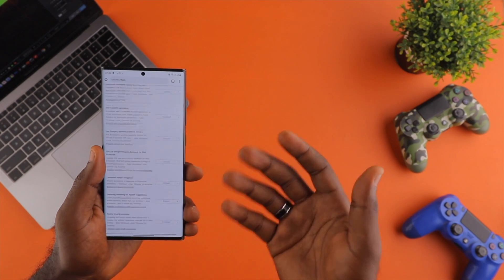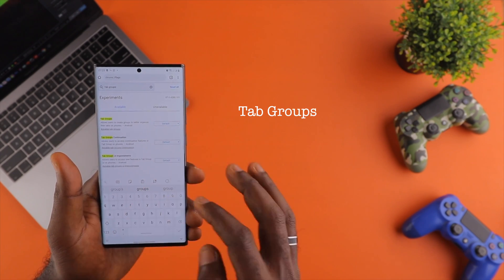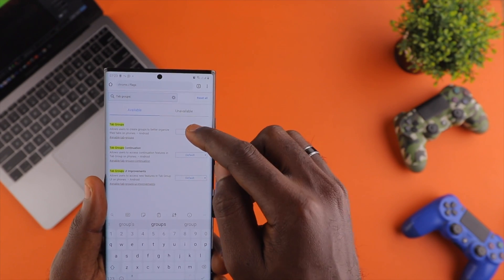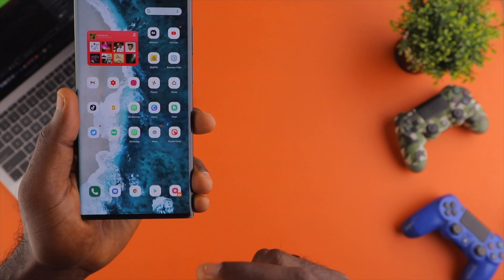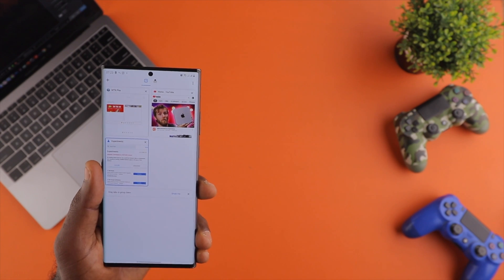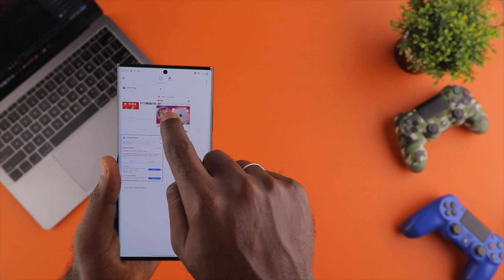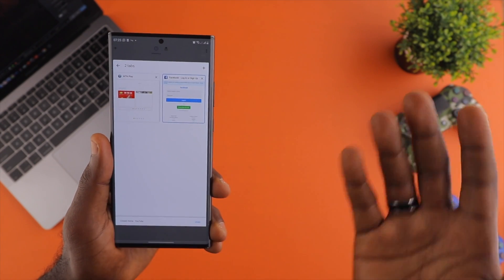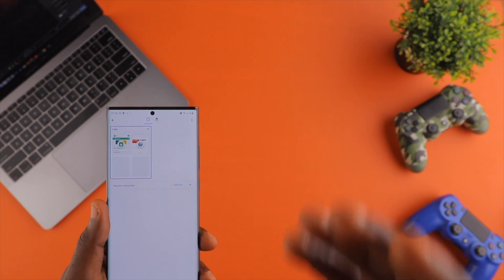How to activate tab groups in chrome mobile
2020 Best android launchers (minimal)